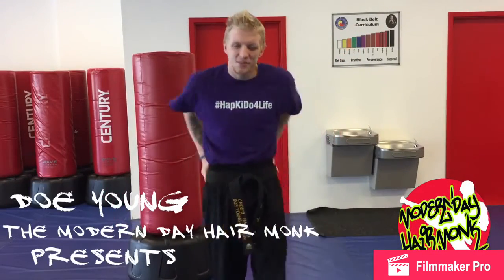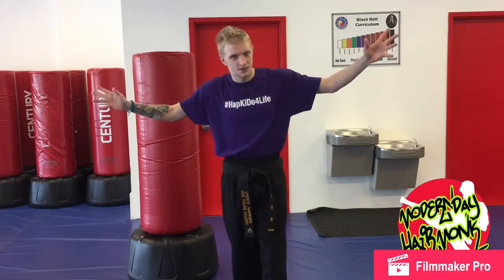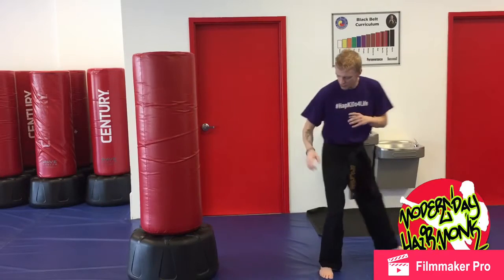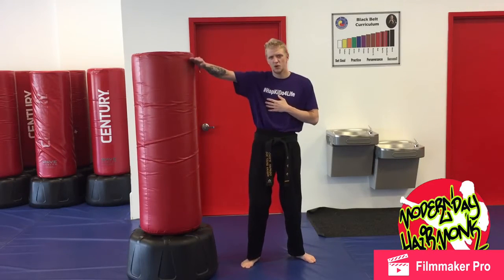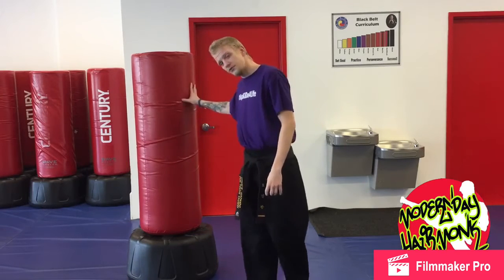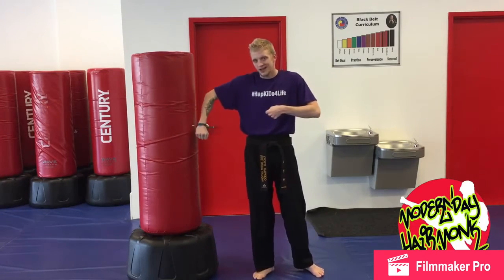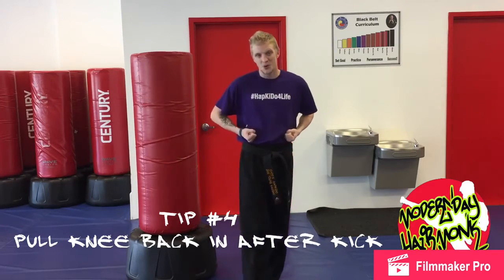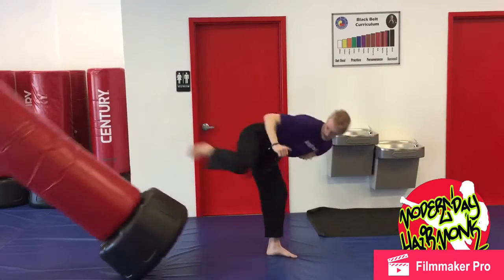Skipping Side Kick Tutorial!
Classes at Choe's HapKiDo Martial Arts Cumming / Johns Creek